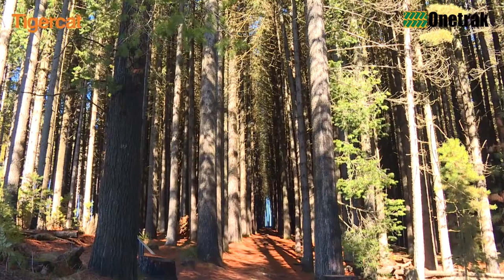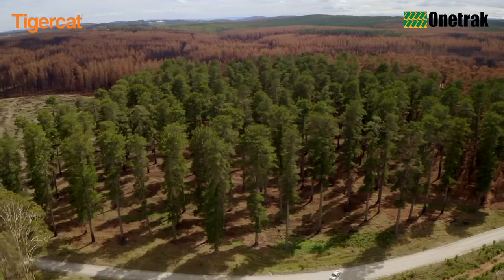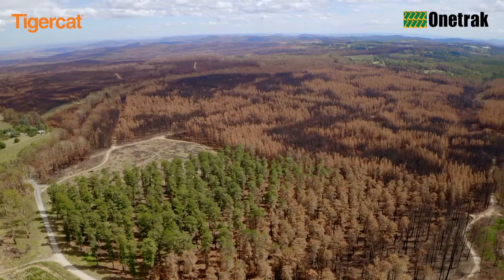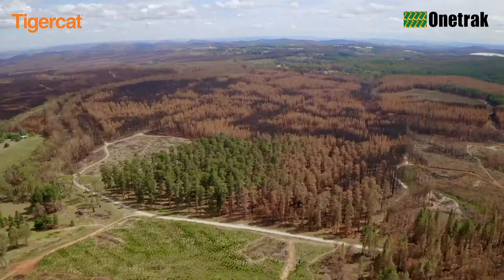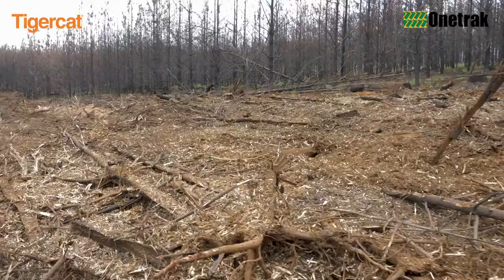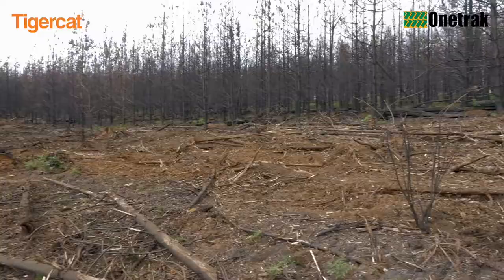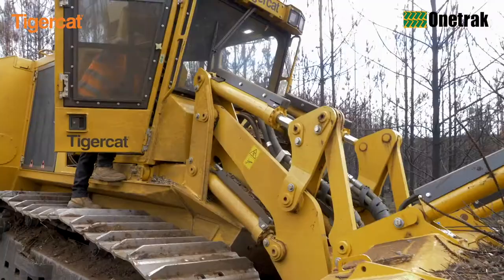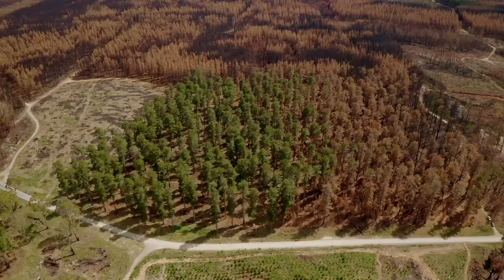Onetrak Tigercat 480B Mulcher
In October 2019, Tigercat & their Australian dealer Onetrak offered the Tigercat M480B mulcher to the Forestry Corp NSW for a demonstration trail on the Sugar Pine succession plan project. The M480B mulcher was utilised for site preparation and also to create a fire break buffer zone. Fast forward only a few months, and the Snowy Mountains and Riverina regions were hit incredibly hard by the 2020 bushfires. This video shows how this machine greatly contributed to critical fire hazard reduction and ultimately saved these trees from certain destruction. Contact your nearest Onetrak representative if you would like to find out more about this machine.